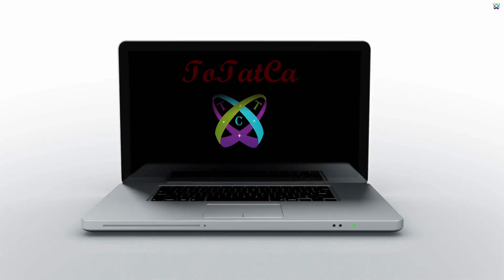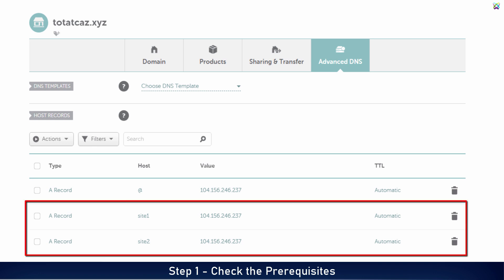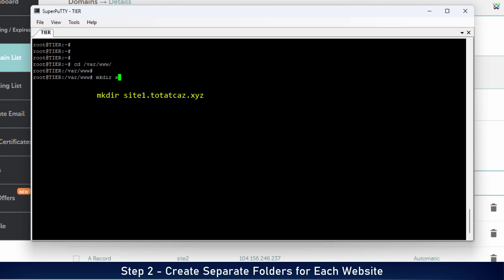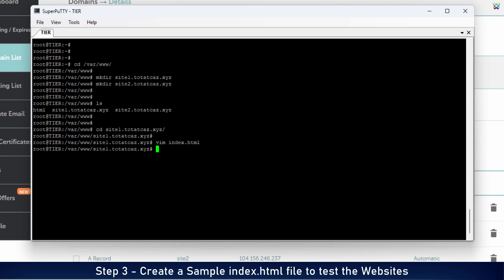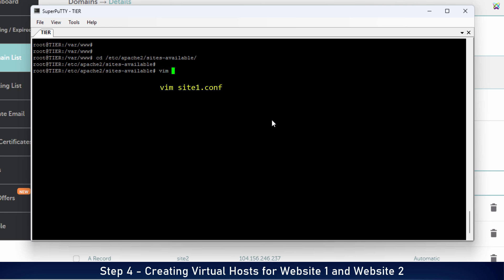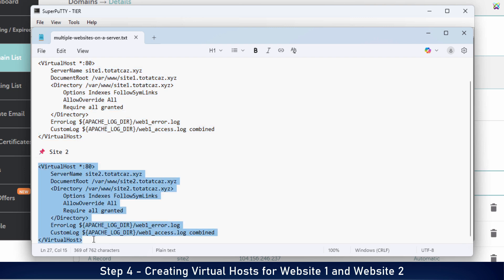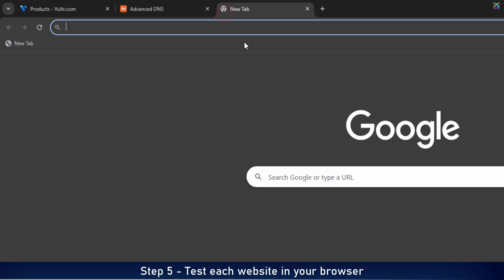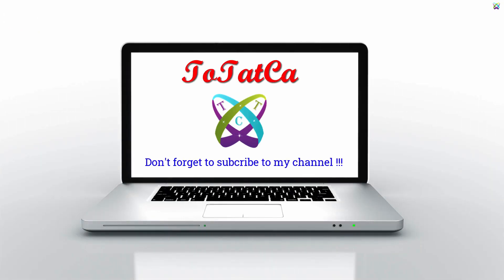How to Run Multiple Websites on a Single VPS (Using Virtual Hosts)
📌 Similar tutorials

Want to host multiple websites with different domains on a single Linux server?
In this video, I’ll show you step-by-step how to set up and configure two separate websites using Apache on Ubuntu or Debian.

This is especially useful if you:

Want to save costs by hosting multiple sites on one VPS.

Are working on several personal or client projects in the same environment.

Need to isolate websites for better organization, testing, or deployment.

With just a few simple steps, you’ll be able to confidently run multiple independent websites — all from a single server!